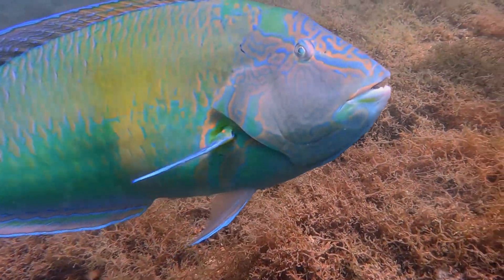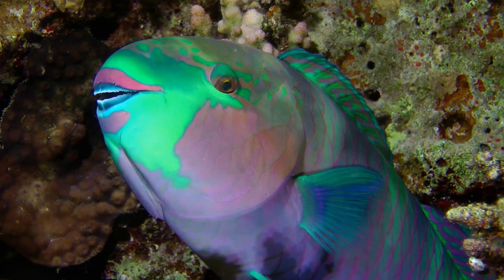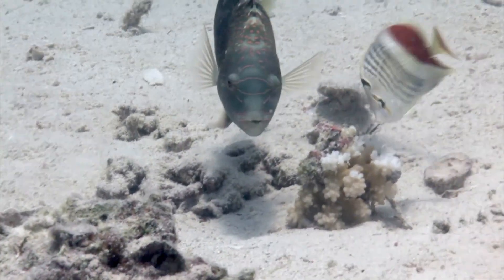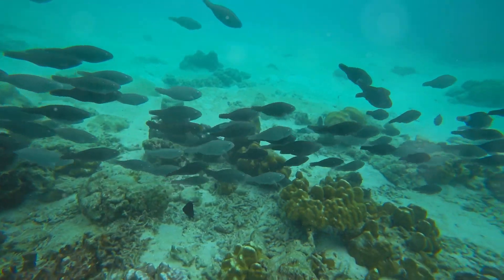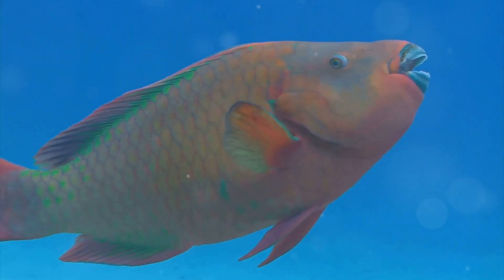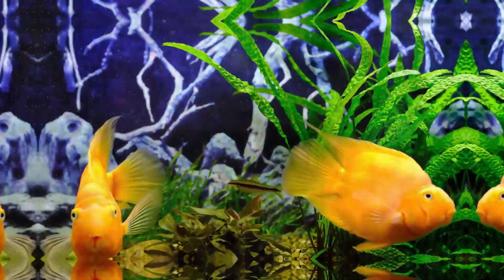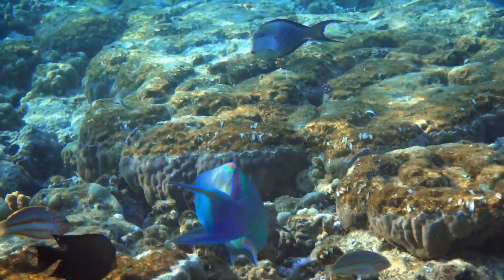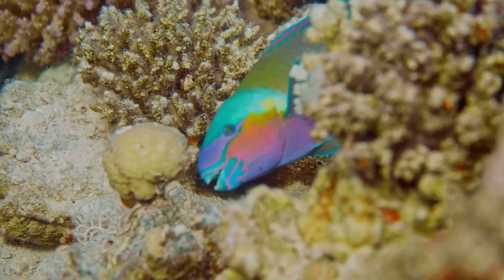Your Beach Sand Comes From Fish Poop! 🐠🏖️ Parrotfish Facts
Your Beach Sand Comes From Fish Poop! 🐠🏖️ Fun facts about Parrotfish_Colorful Ocean Creatures | Did you know your beach sand comes from parrotfish? In this informative and educational video for kids, Curious Kids explores parrotfish facts for kids and explains how parrotfish help create sandy beaches. Kids learn animal facts and wildlife facts about how parrotfish eat coral, grind it inside their bodies, and poop out fine sand. This educational ocean video explains why parrotfish for kids are important ocean animals and how parrotfish facts for kids help us understand coral reefs, marine life, and beach sand formation. This fun and informative kids learning video shows why parrotfish play a vital role in ocean ecosystems and why parrotfish facts for kids are truly amazing.

✨ Fun facts. Smart kids. Endless curiosity.

@curiouskidsyoutubechannel  2024

Get vidIQ to grow your channel faster!